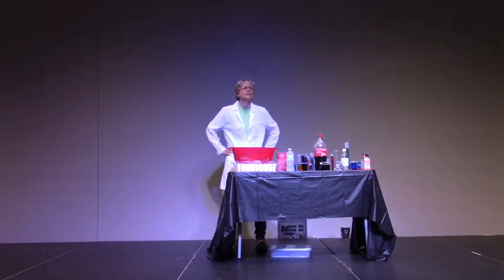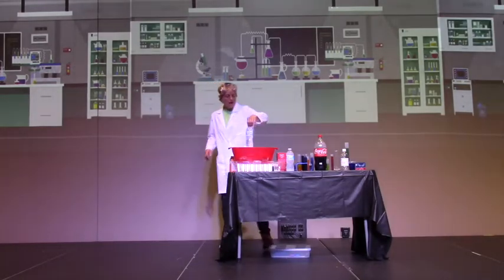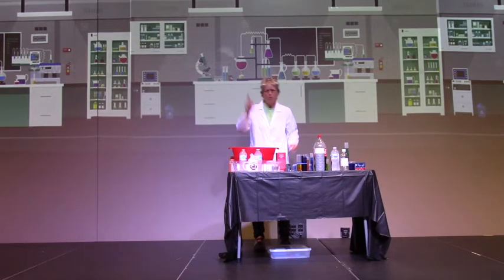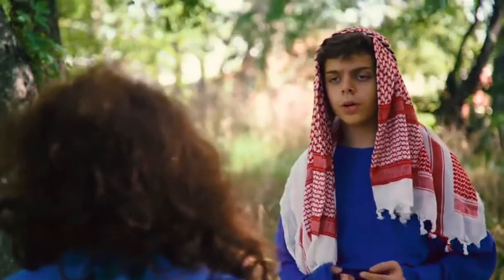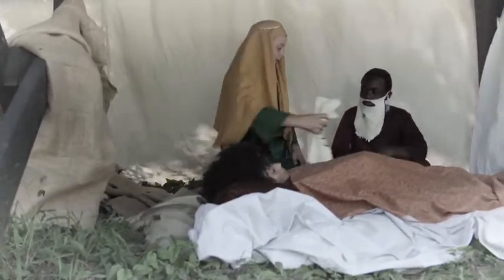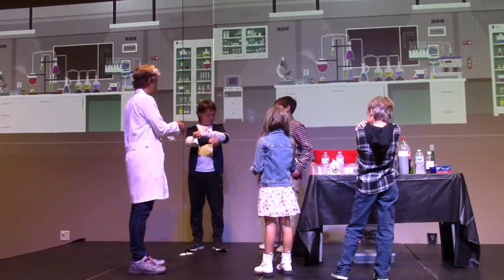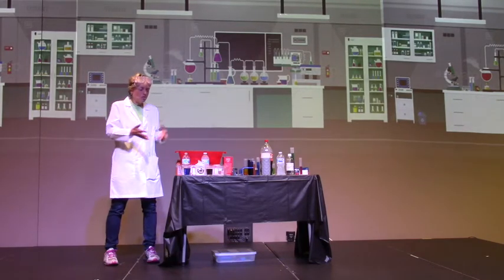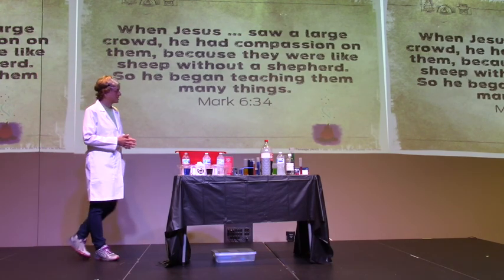The Good Samaritan (Nov 21, 2021)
Our MAD scientist uses experiments to help us remember the Parable of the Good Samaritan.